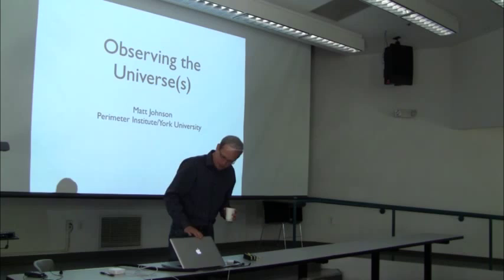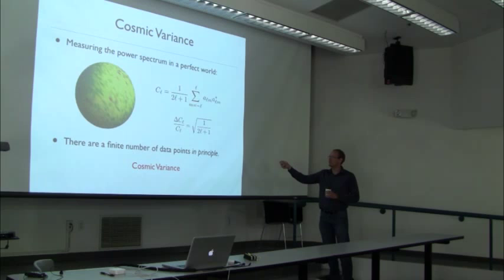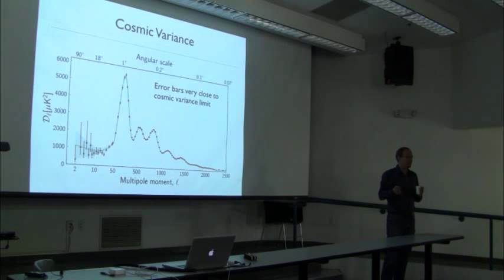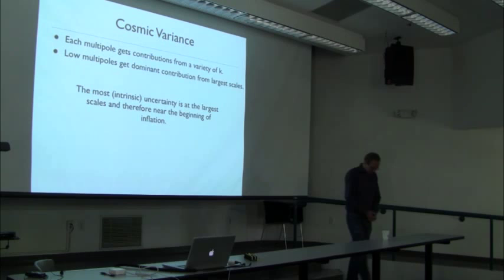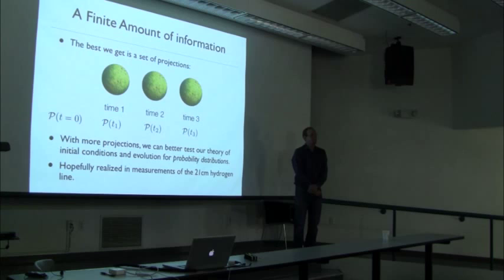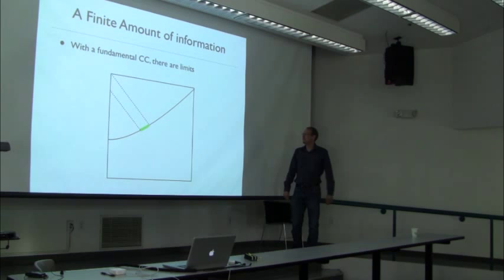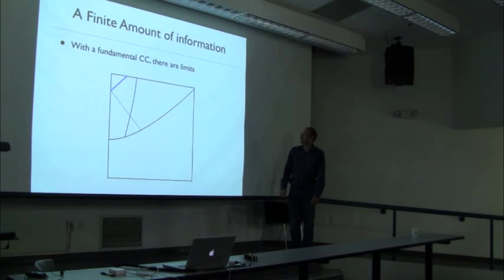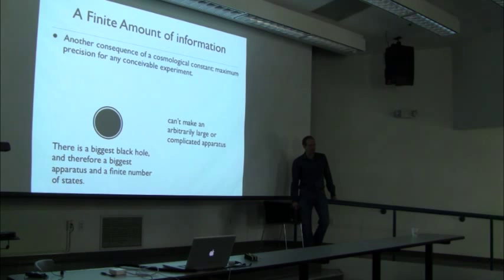Observational Horizons in Early universe cosmology by Matt Johnson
Observational Horizons in Early universe cosmology

by Matt Johnson, York University, at the University of California Santa Cruz Institute for the Philosophy of Cosmology